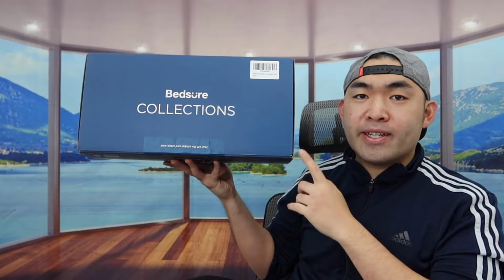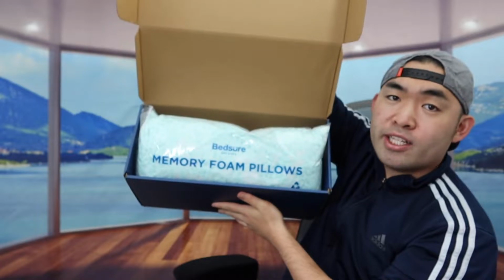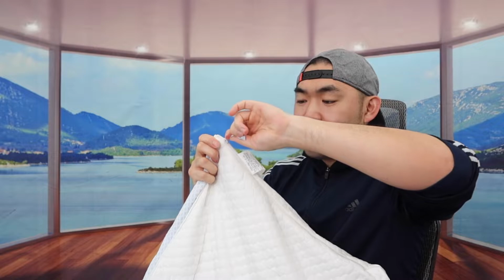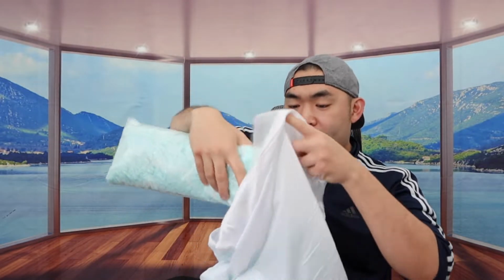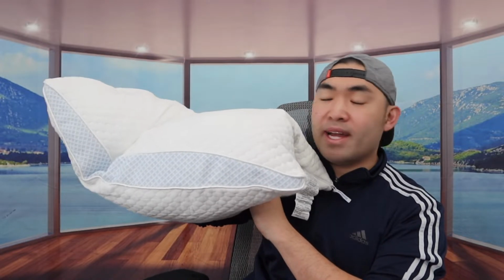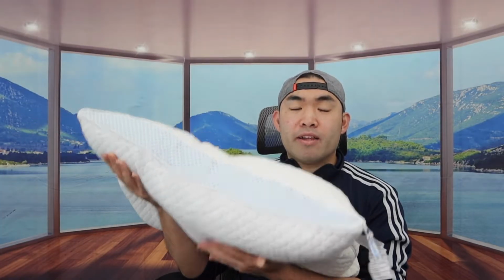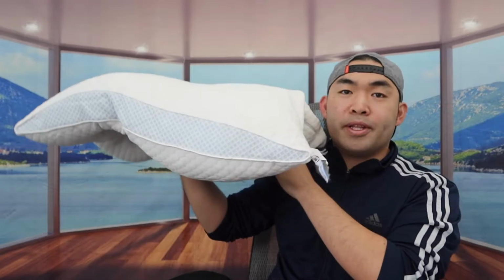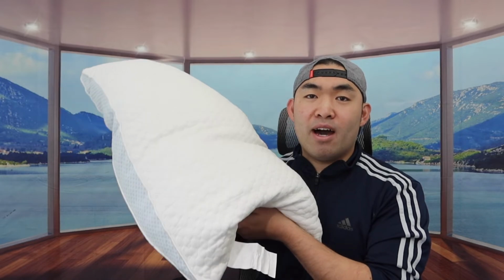Should You Buy? Bedsure Shredded Memory Foam Pillow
Are you looking for the best Memory Foam Pillow to use for a better sleeping experience? Check out this video as I go over whether or not this product is worth it!

If you want:
Bedsure Shredded Memory Foam Pillow